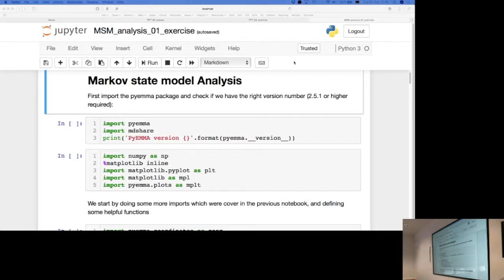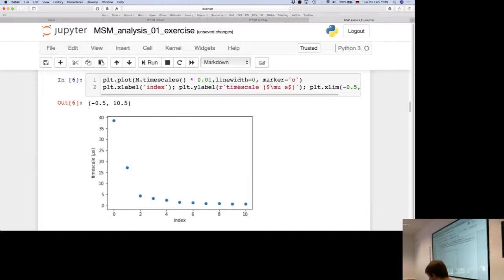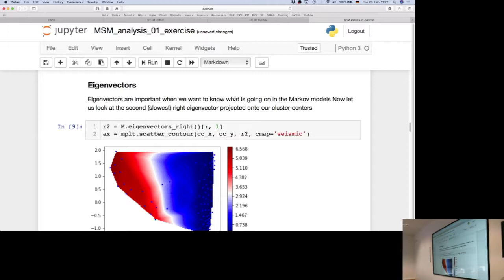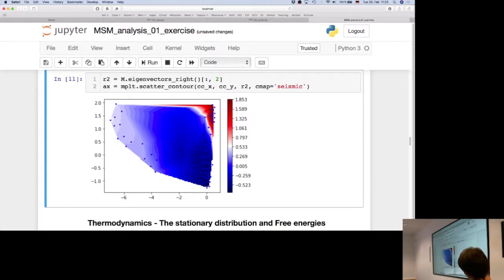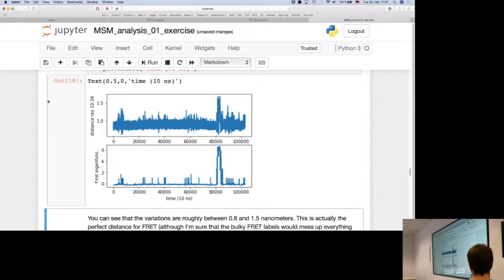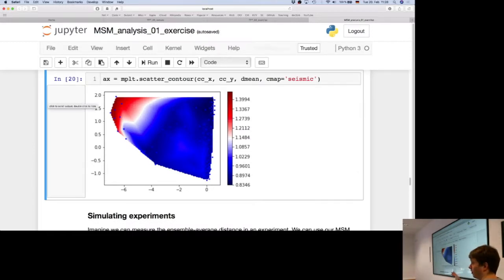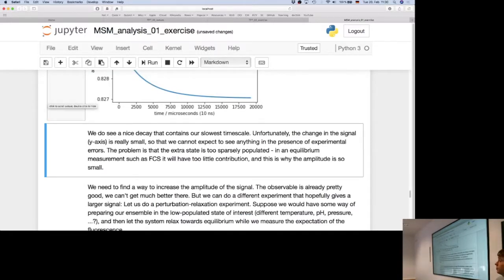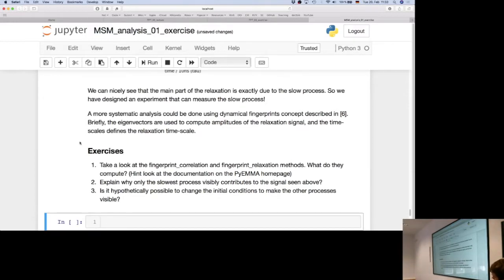[PyEMMA 2018] How to analyze Markov state models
Simon Olsson goes into detail on analysing Markov state models.

PyEMMA (EMMA = Emma's Markov Model Algorithms) is an open source Python/C package for analysis of extensive molecular dynamics simulations. This video was recorded during the Computer Tutorial in Markov Modeling 2018 at Freie Universität Berlin.

to access the course material.